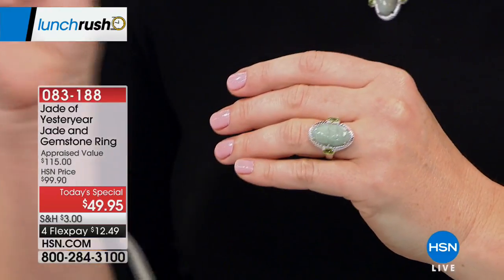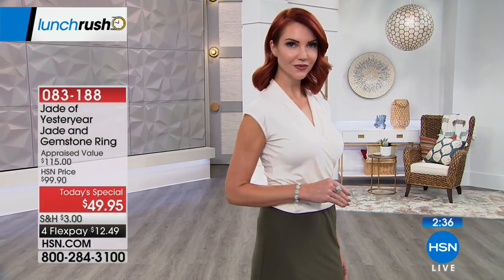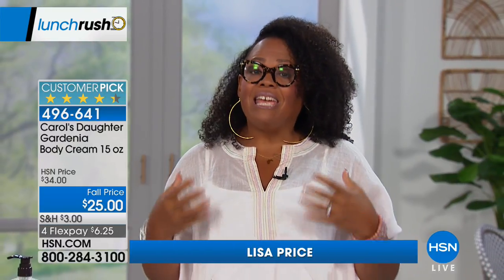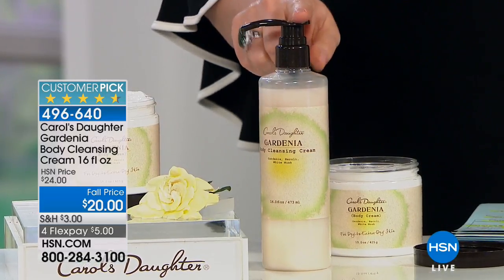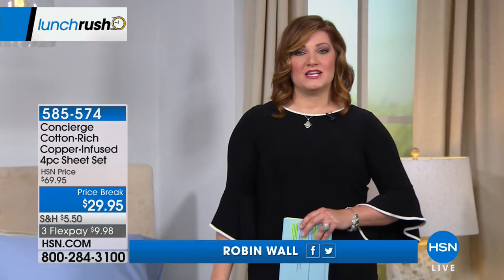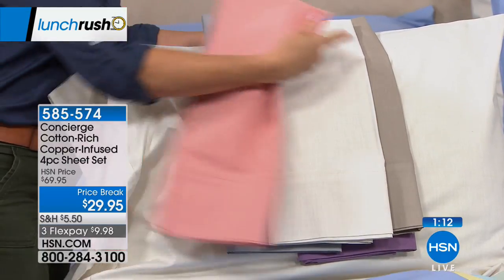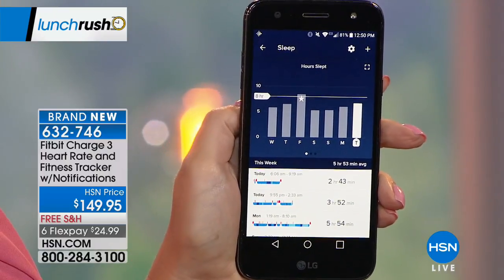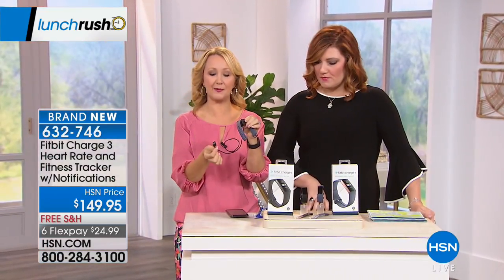HSN | Lunch Rush 08.28.2018 - 12 PM